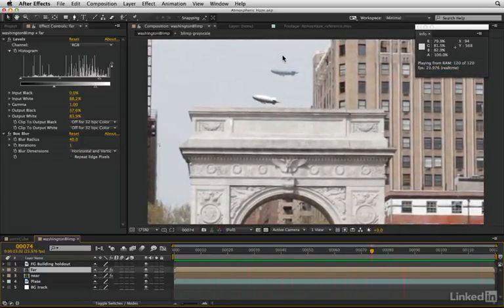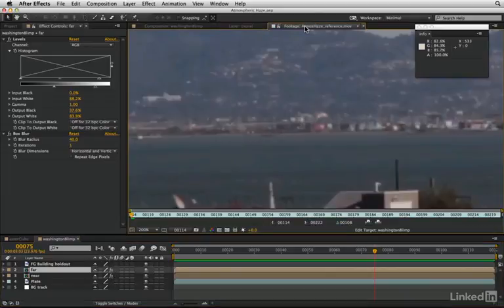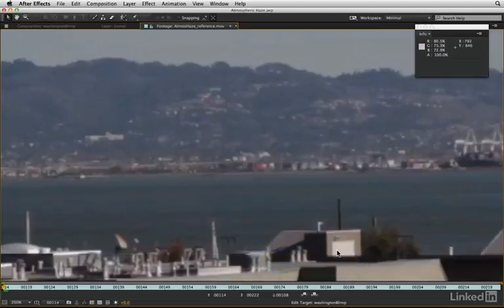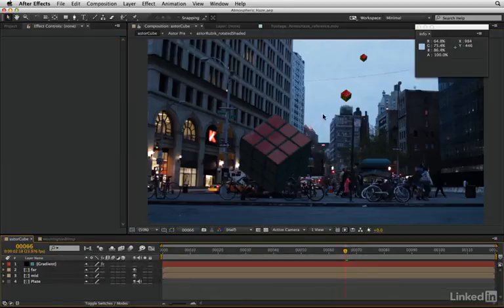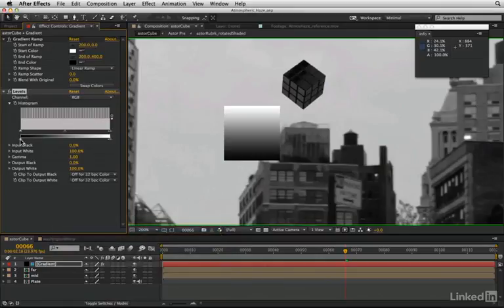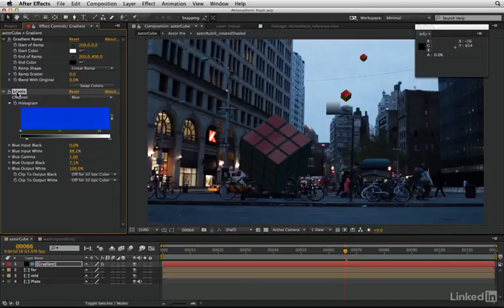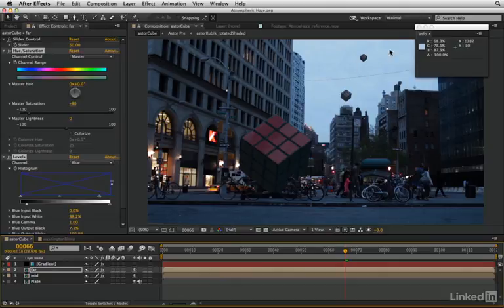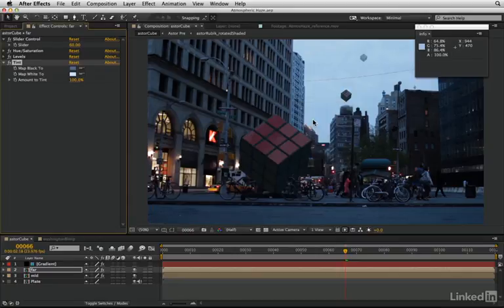3D object atmospheric